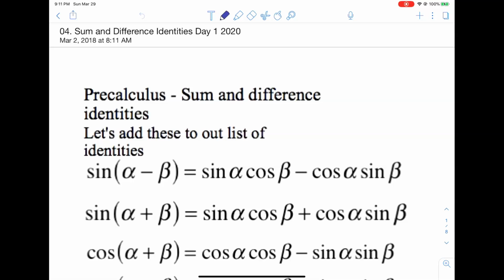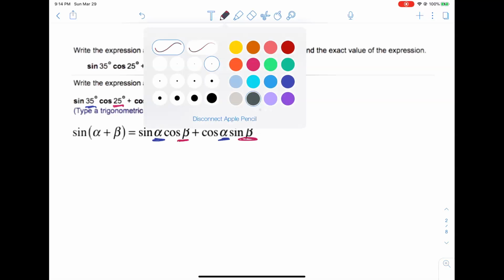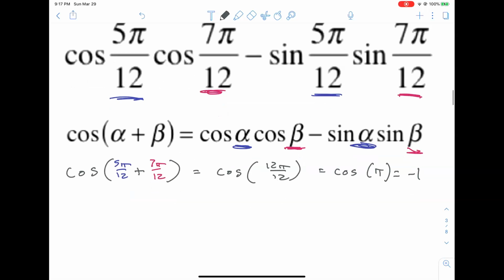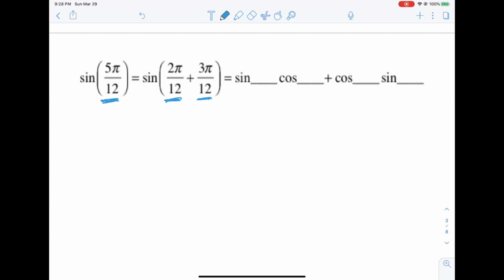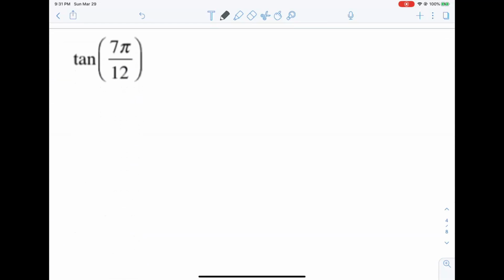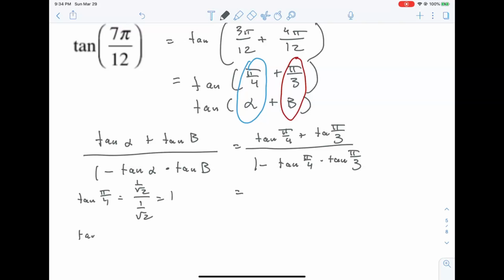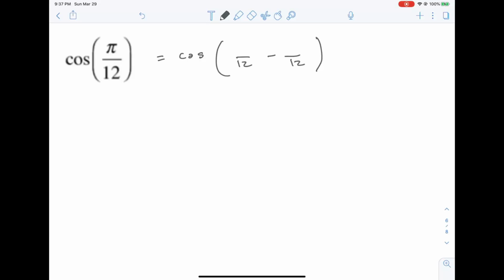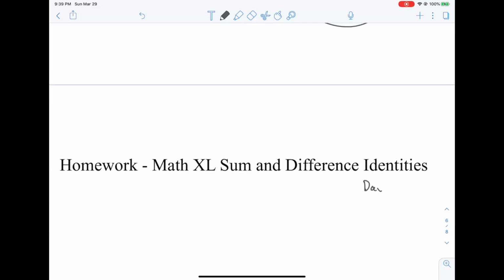Precalculus - Sum and Difference identities Day 1